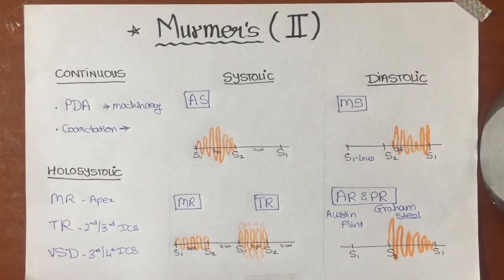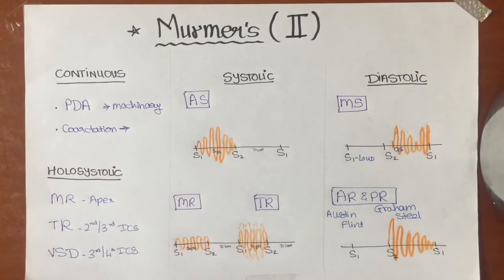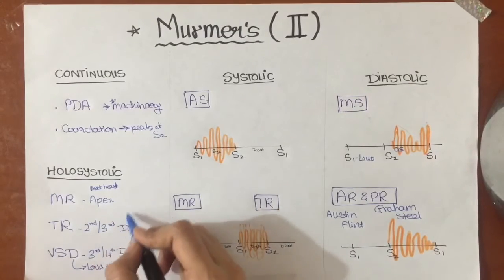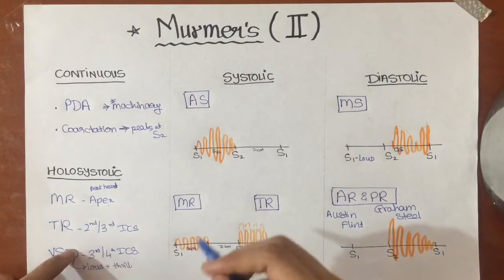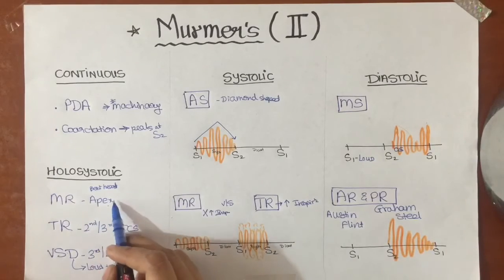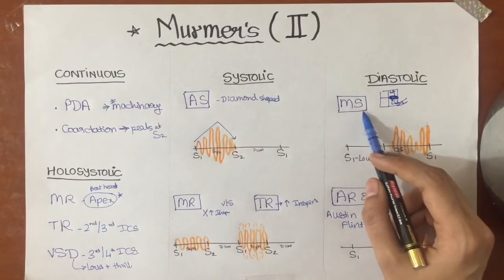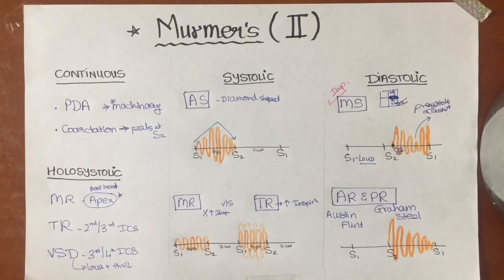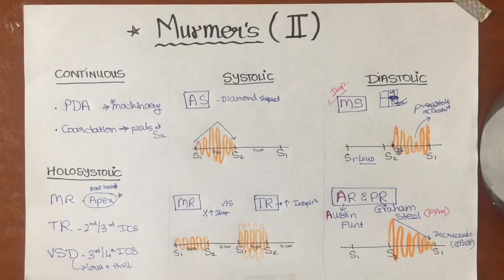Murmurs part 2 | Murmurs medicine| 20th notebook topic